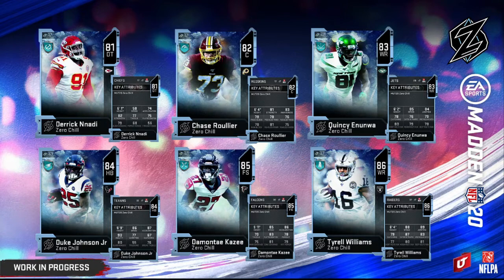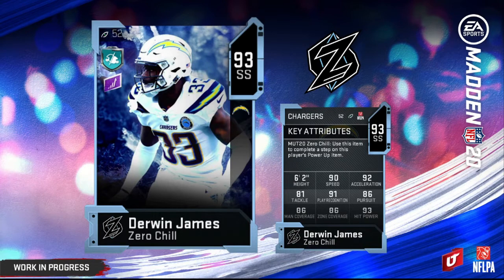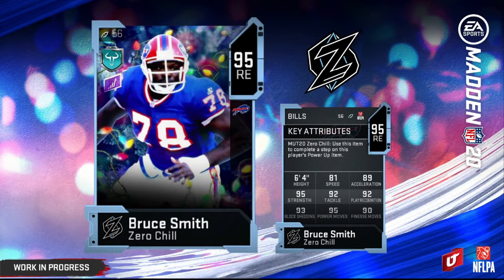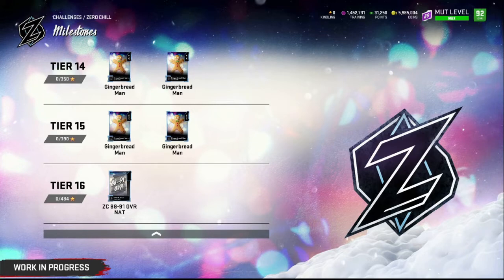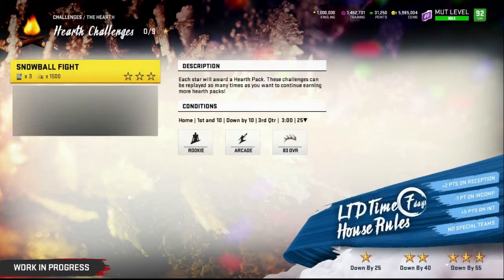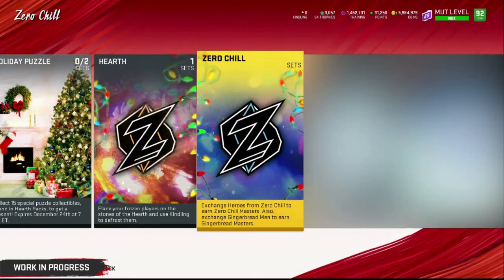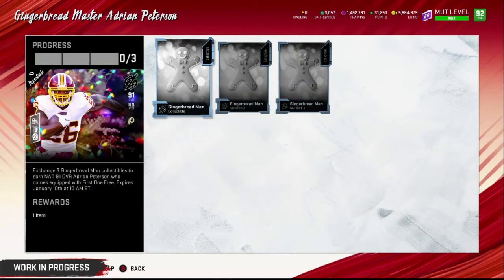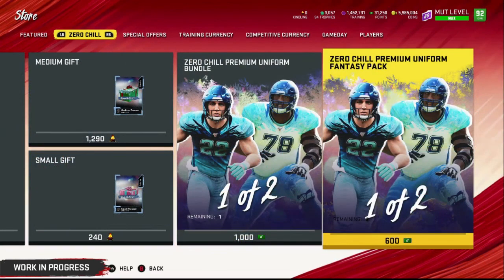MADDEN 20 ZERO CHILL INFO l PLAYERS l SETS l STORE l HOUSE RULES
ENJOY THIS VIDEO REVIEW IF THIS VIDEO GETS 100 LIKES I WILL GIVEAWAY HESTER !!